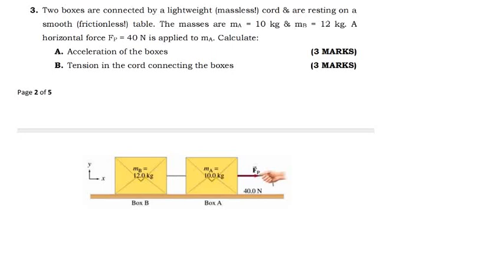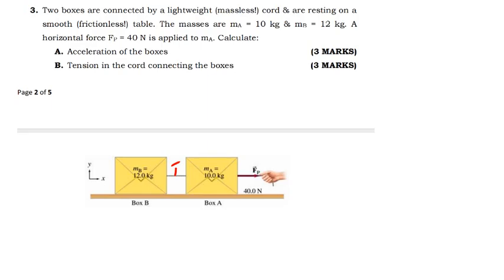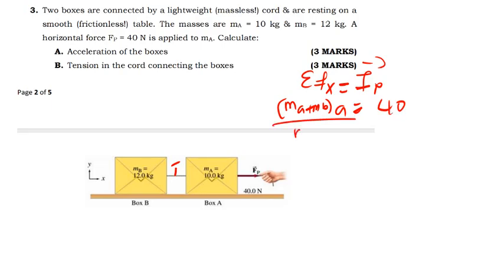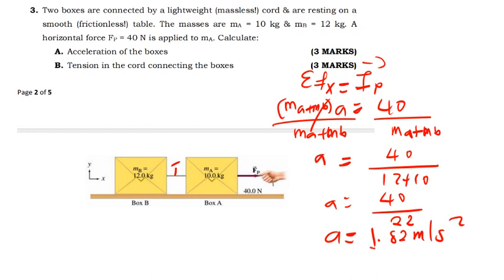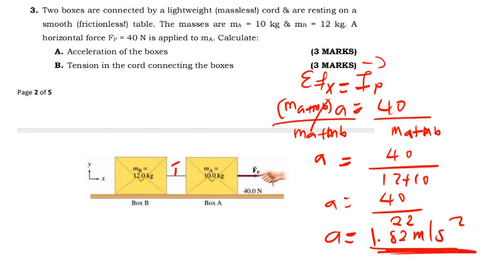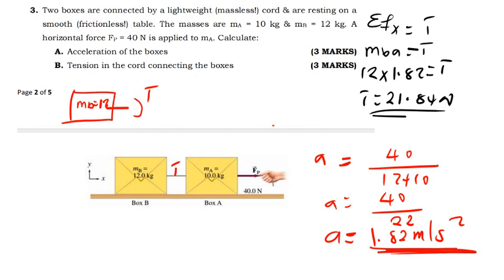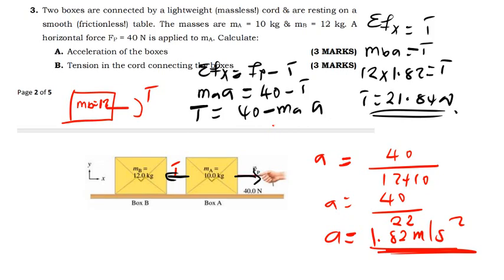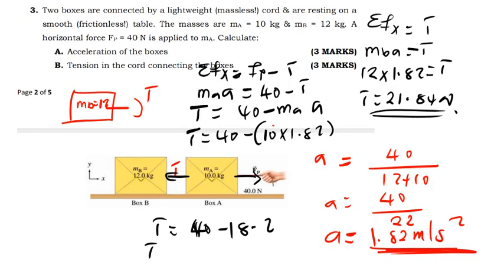Tension Forces-Newton's Laws of Motion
Two boxes are connected by a lightweight (massless!) cord & are resting on a smooth (frictionless!) table. The masses are mA = 10 kg & mB = 12 kg. A horizontal force FP = 40 N is applied to mA. Calculate:
A. Acceleration of the boxes
B. Tension in the cord connecting the boxes